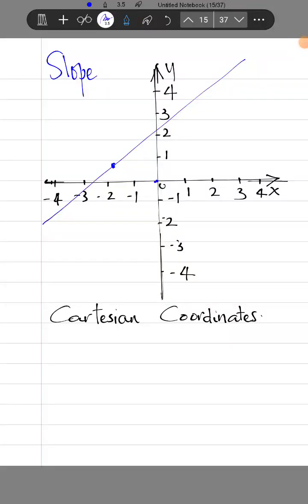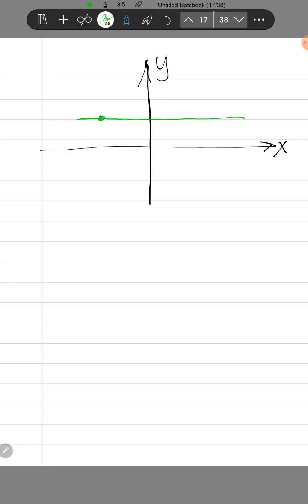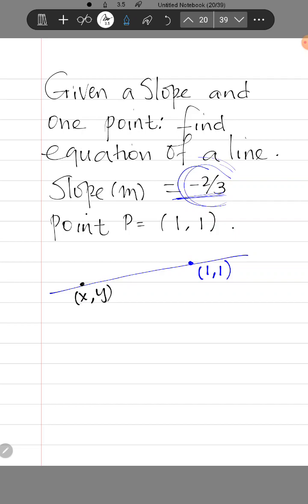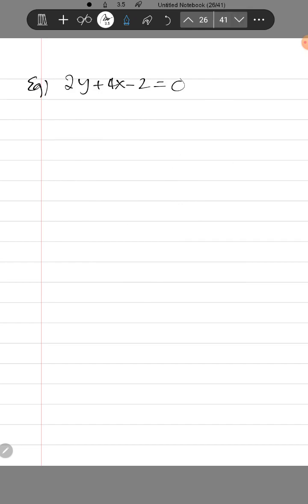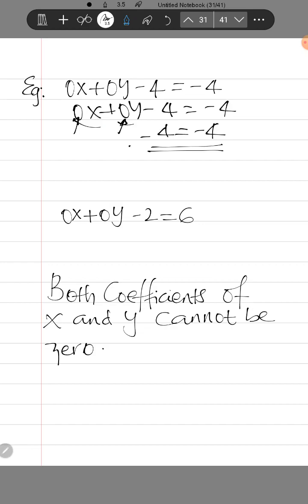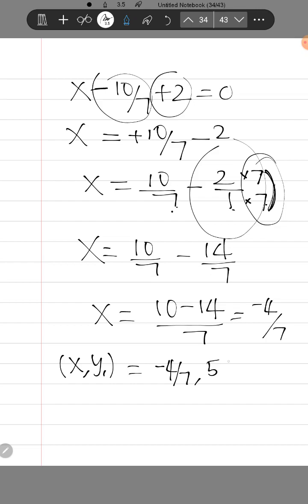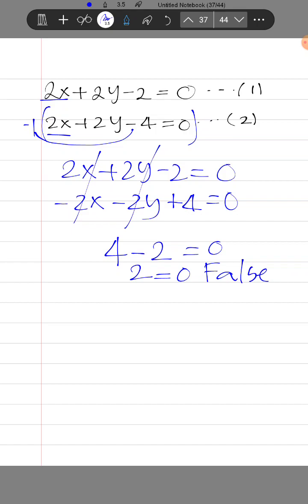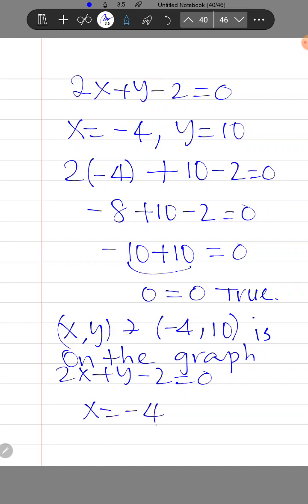Linear equations of two variables, Linear graphs, Slops, Y and X intercepts, Truth sets. Part 2.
Linear equations of two variables,  Linear graphs, Slops,  Y and X intercepts, Truth sets. Part 2 ( Final Part).